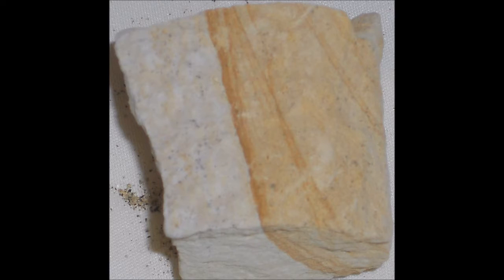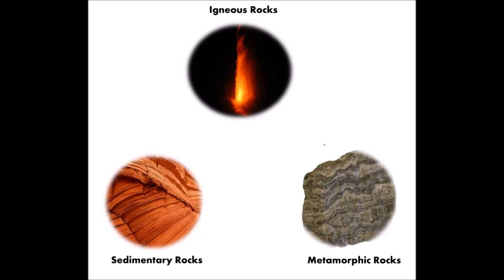Geo Talks - Plutonic Rocks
This short lesson covers plutonic rocks. Learn more about rock types with our kit, "Rock Identification Made Easy."